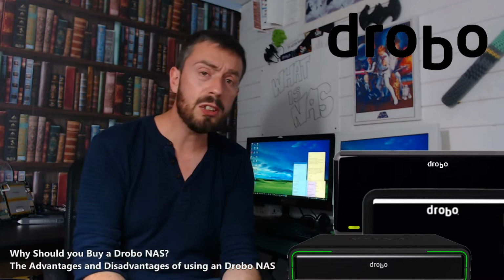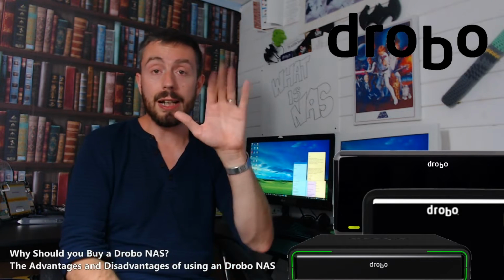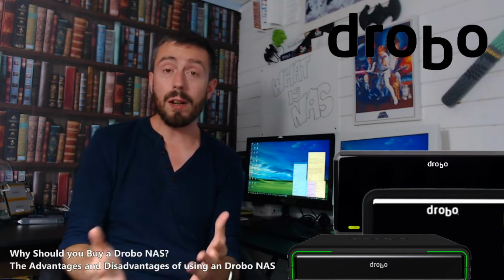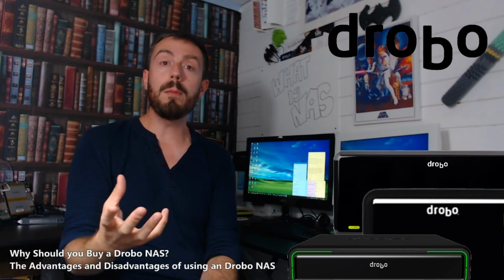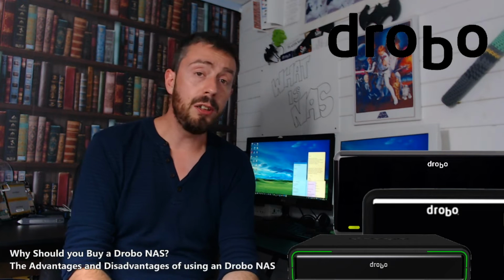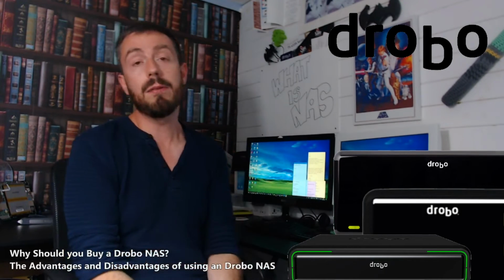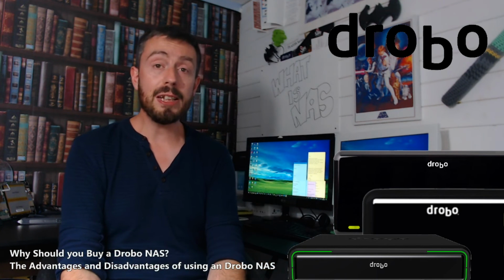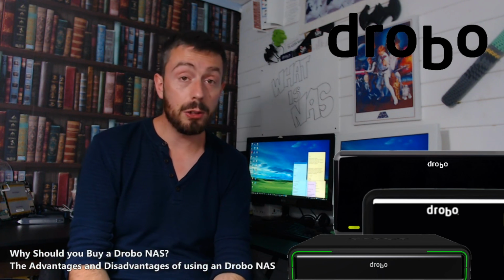Why Should you Buy a Drobo NAS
A guide to helping you pick the right Drobo NAS for your needs

NAS Network Attached Storage (NAS) servers are fast becoming an essential piece of kit on the home. Everyone wants to have their own special piece of cloud storage, be it 3rd party cloud providers like Google Drive, Amazon S3 or DropBox, or their own private cloud in the form of a NAS Server at home. The appeal of being access all of your data from anywhere in the world, to backup all of your portable devices at the touch of a button and the ability to watch your entire movie collection from the comfort of your sun lounger is pretty tempting.

How can I access my NAS - Where can I access THE nas Then you can get a little more technical with stuff like iSCSI, Virtual Machines and SnapShots and you can have some serious yet productive fun with your NAS Server. However with so many different NAS devices available from so many companies, you can spend days looking at them all and still be no closer to choosing the right NAS server to buy. So today we will discuss the main NAS providers and their advantages and disadvantages. By the end of this blog post you should have a much better understanding about the difference between a Synology NAS and QNAP NAS, which is better for business between a Drobo and a Netgear and should you pick a Thecus over an Asustor.

The word server can sometimes bring out a cold sweat in the less technically minded or IT experienced, but in reality it is a pretty harmless term. A server is a piece of hardware (like a computer) or software (so a program that runs on a computer) that manages, shares and controls data (pictures, videos, word documents, PDFs etc) to a number of people who wish to access them (these are called ‘clients’). That is it. Sure, there are much more complex and expensive servers that are designed to communicate with other servers or computers without human intervention – but in essence they are all the same thing.